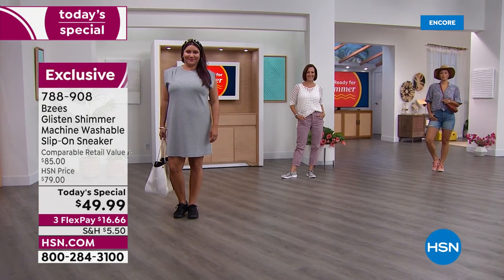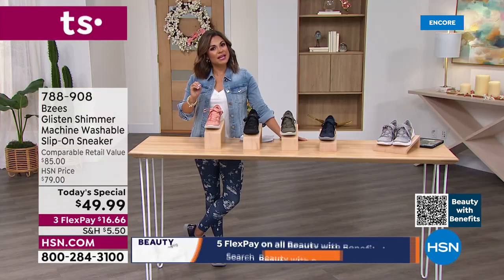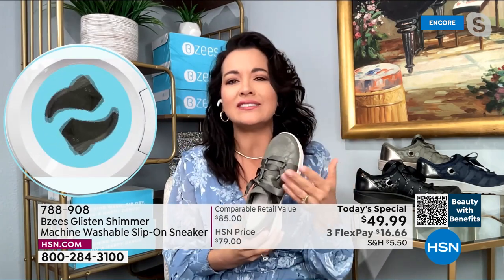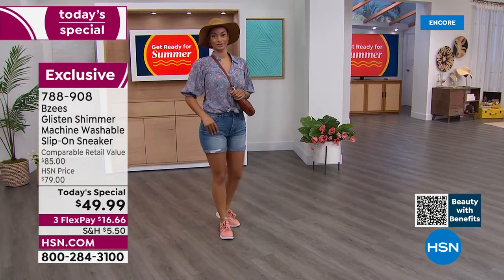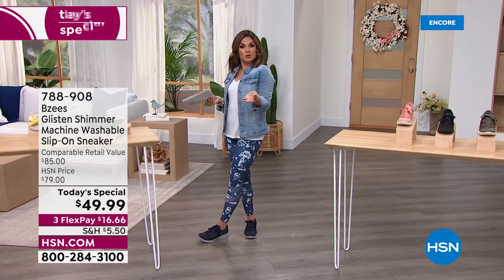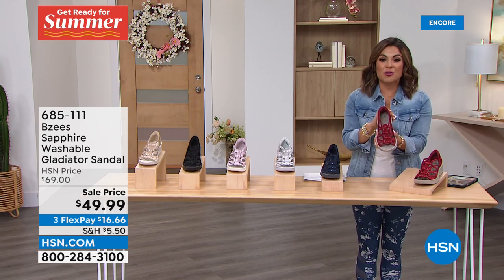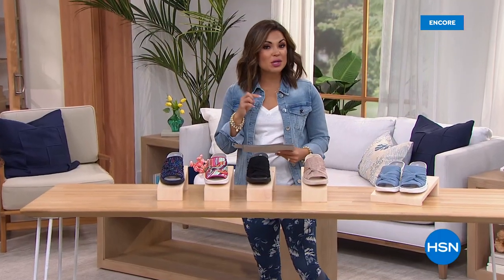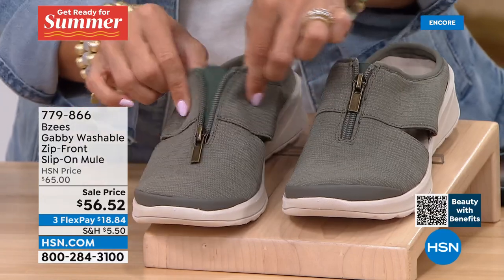HSN | Bzees Footwear 05.17.2022 - 06 AM